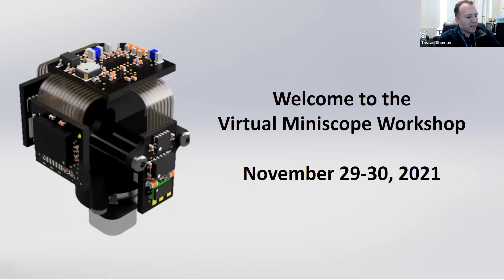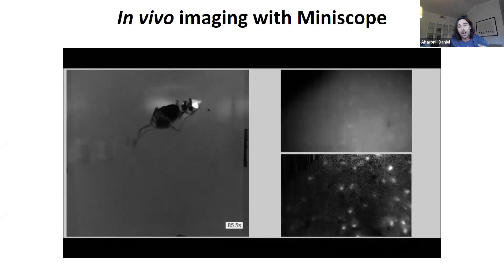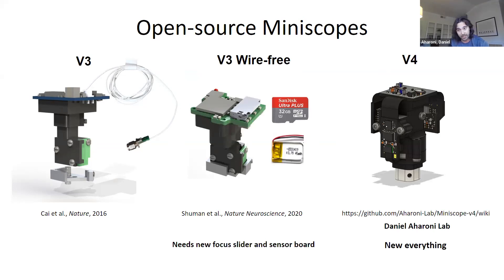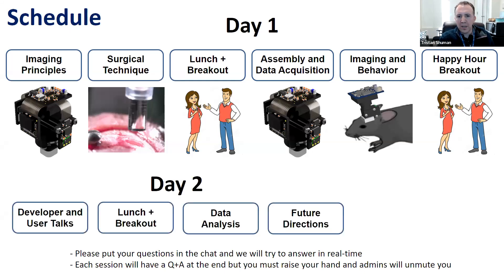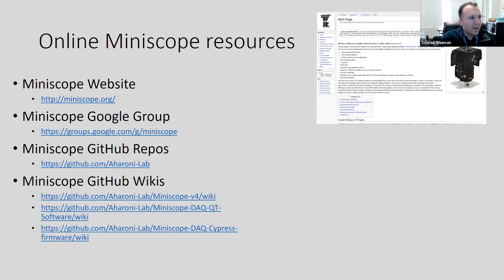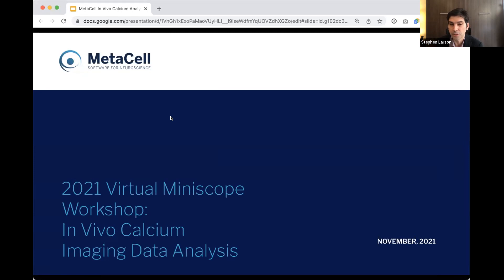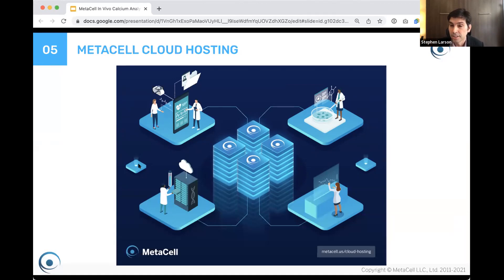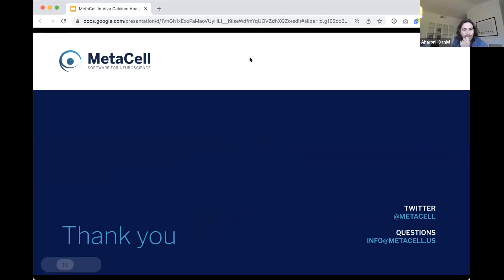Welcome to the Virtual Miniscope Workshop | Day 1 (pt. 1/6)